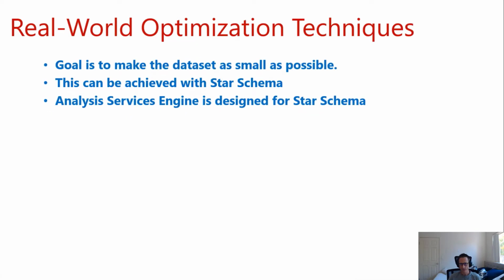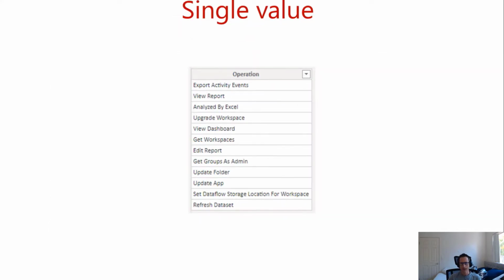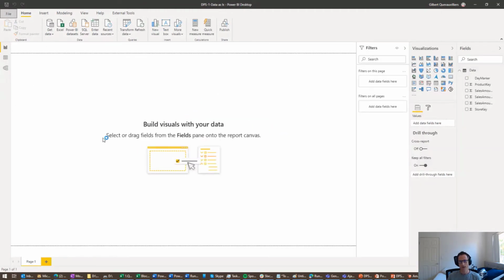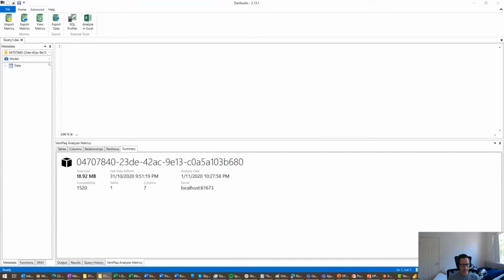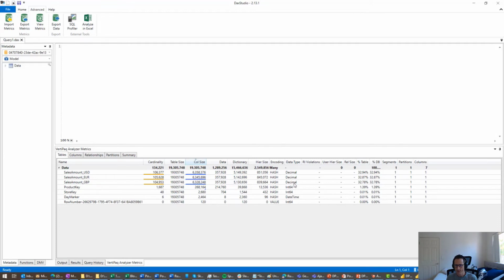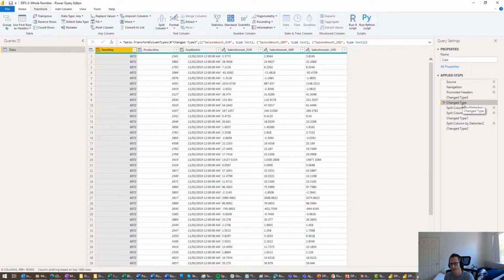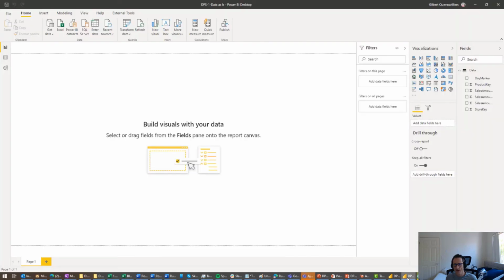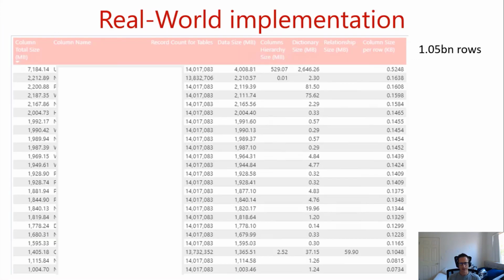How I Reduced My Power BI Dataset By 60% by Gilbert Quevauvilliers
How I Reduced My Power BI Dataset By 60% by Gilbert Quevauvilliers at Data Platform Virtual Summit 2020